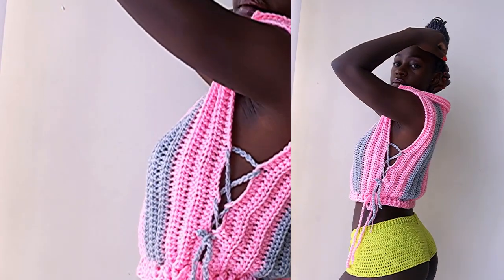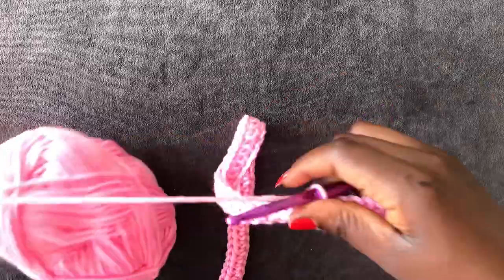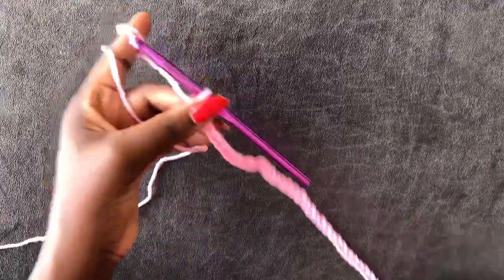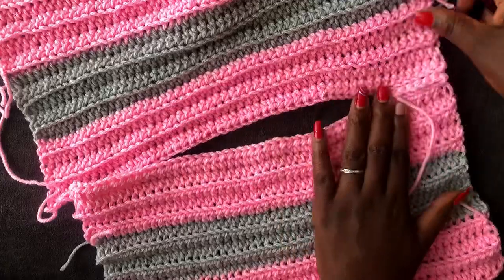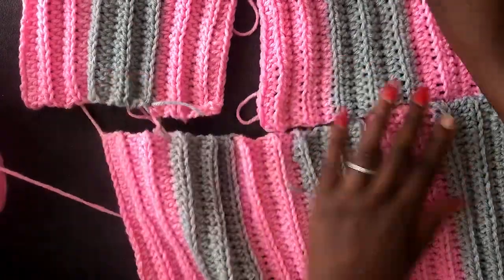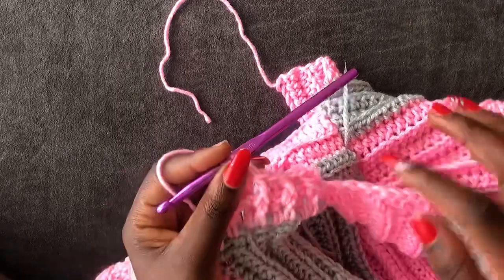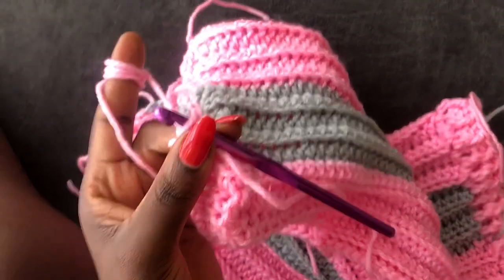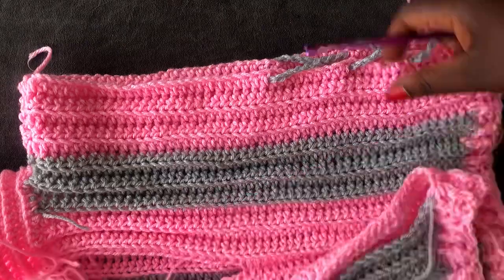How to crochet a Vneck crochet top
I used 6.5mm hook, 4 rolls of seal chucky yarn.